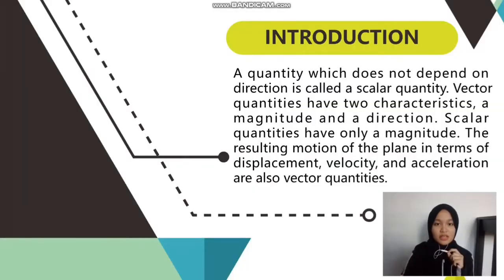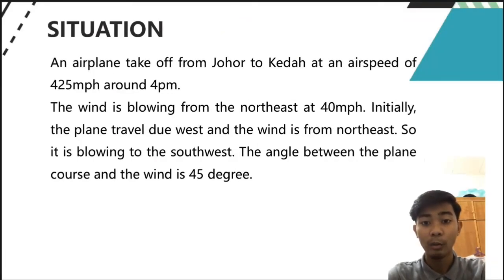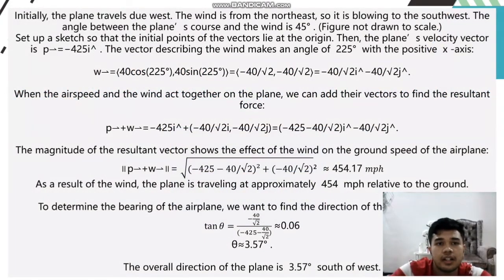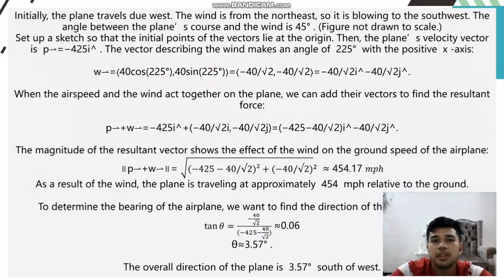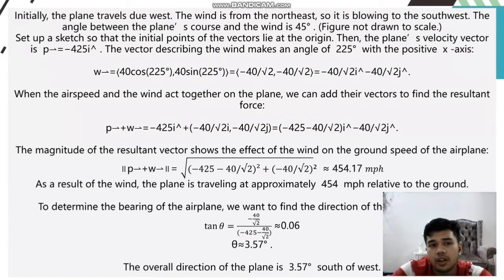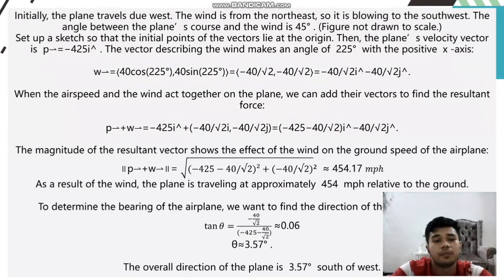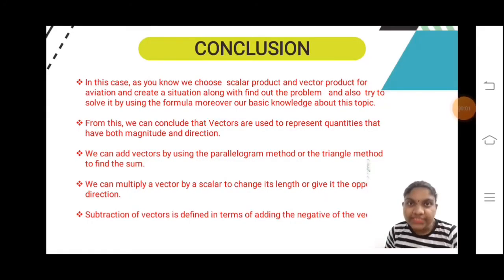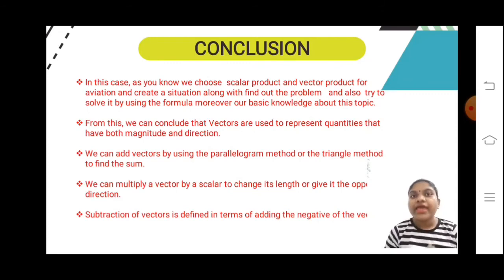Scalar and Vector - Aviation (KUMPULAN 1)